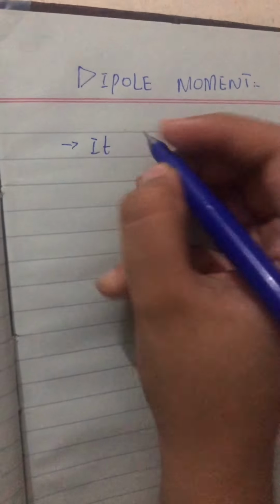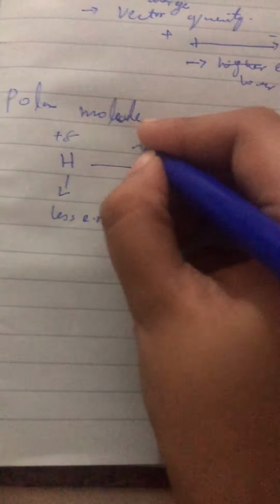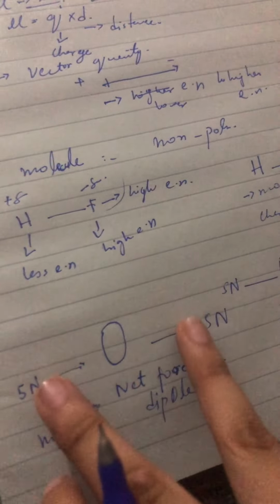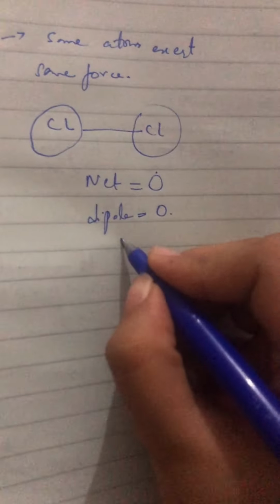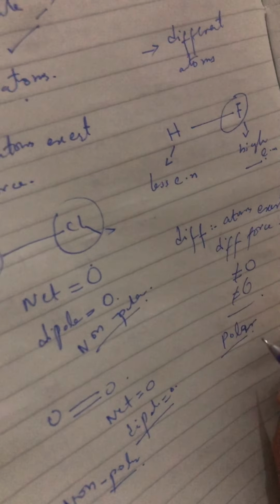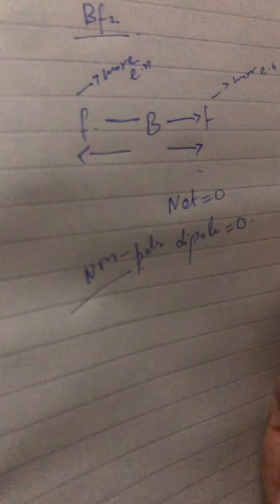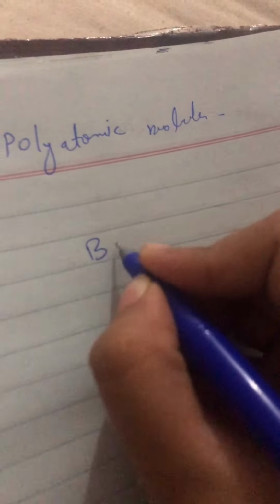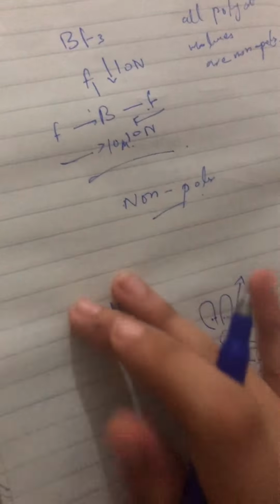Dipole moment (chemistry, )